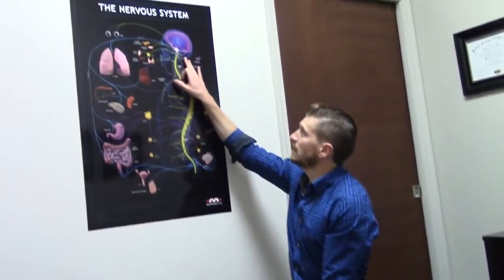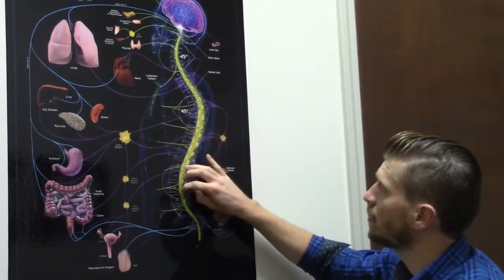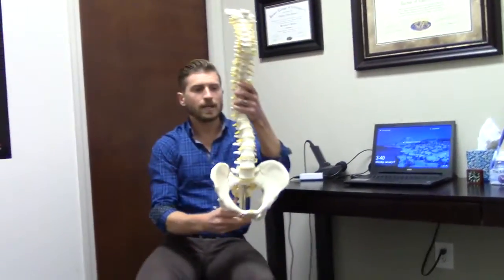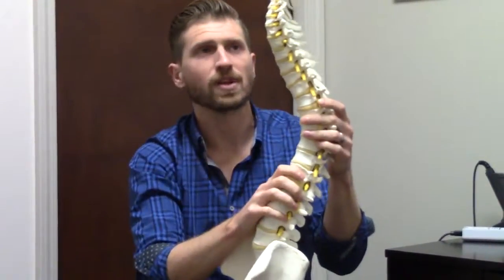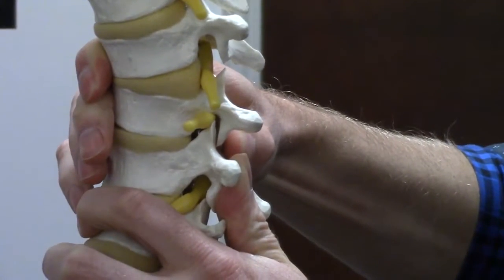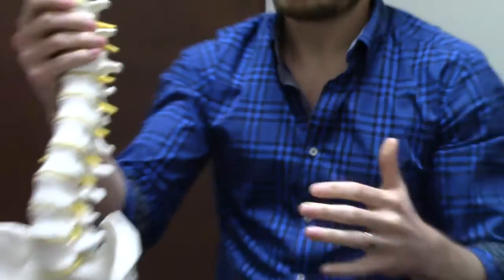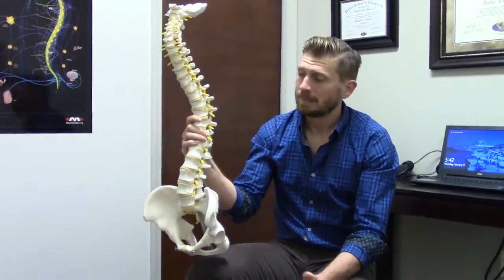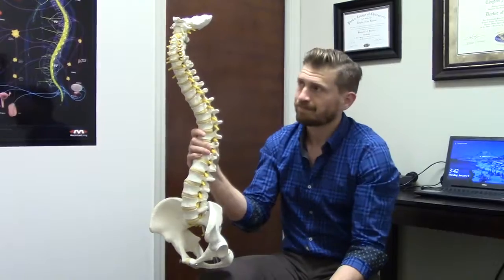Intro to Spine and Nervous System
Hansen Health Solutions
13402 West Ave, Ste103
San Antonio, TX

Dr Hansen